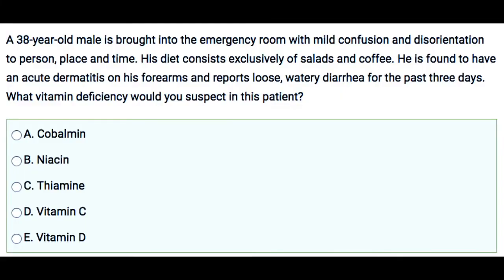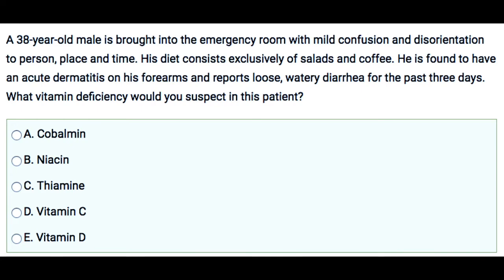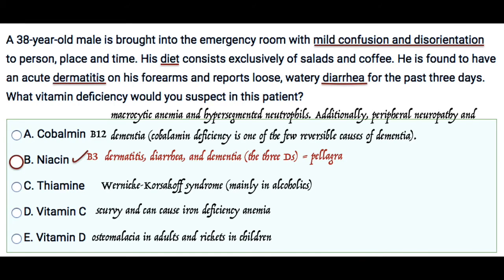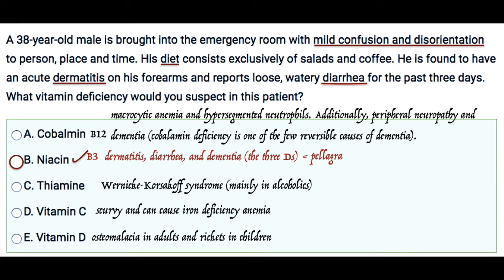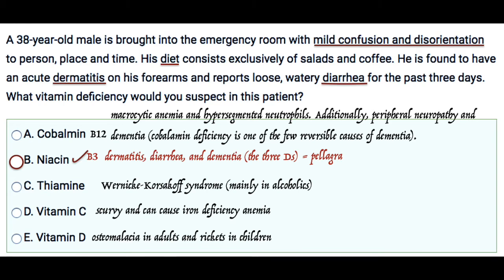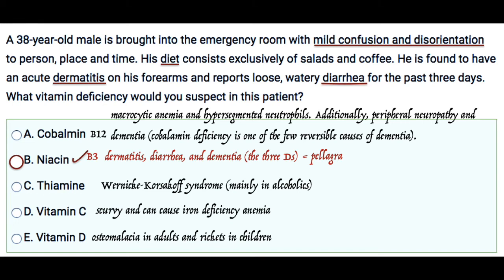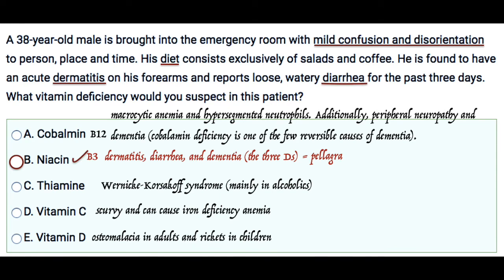USMLE Practice Question and Answer #9 I Diagnosis - Vitamin Deficiency